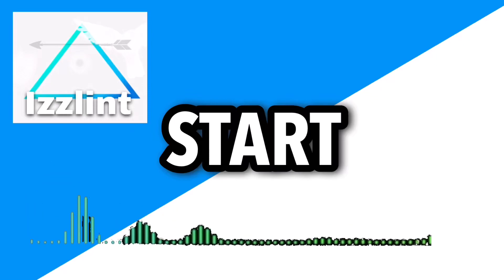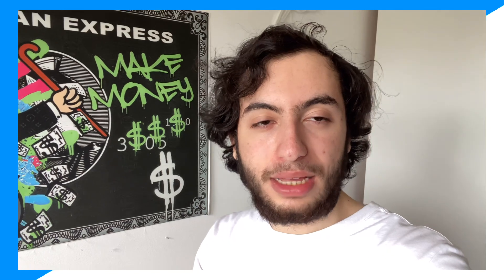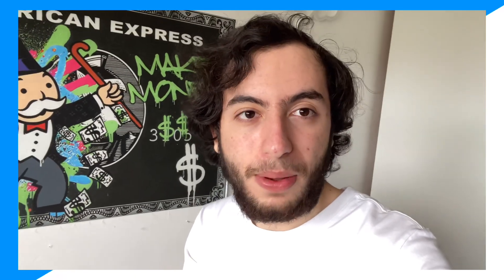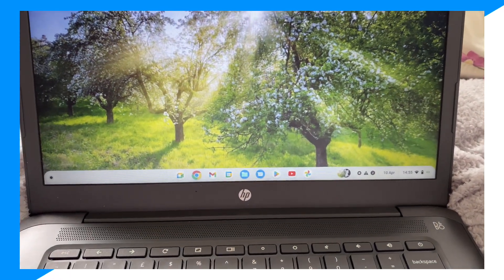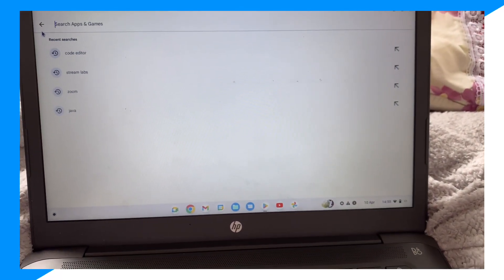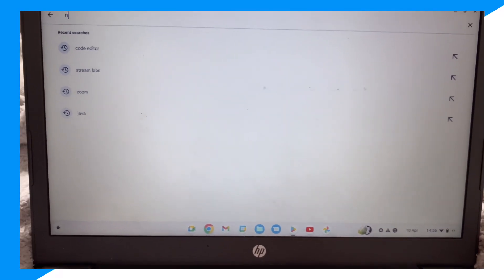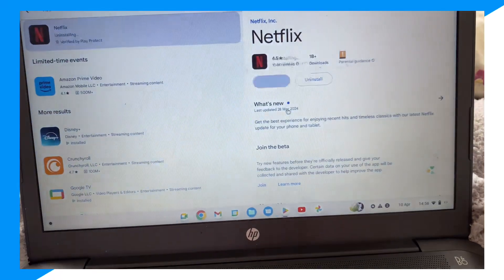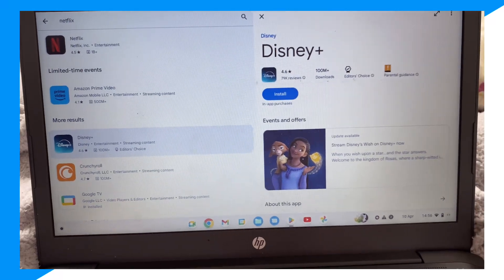how to download games on school chromebook (how to download games on school chromebook)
Learn how to download games on school chromebook (how to download games on school chromebook)

In this video I go over how to play roblox on school chromebook and school chromebook plus how to play roblox on school chromebook 2024